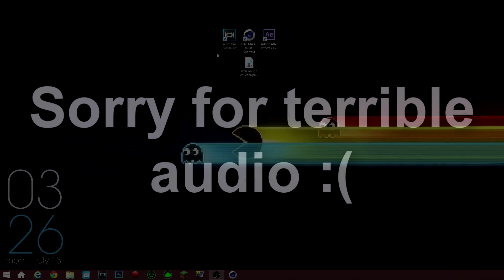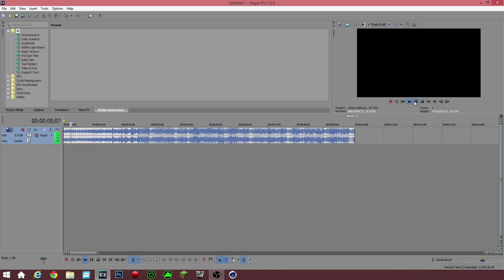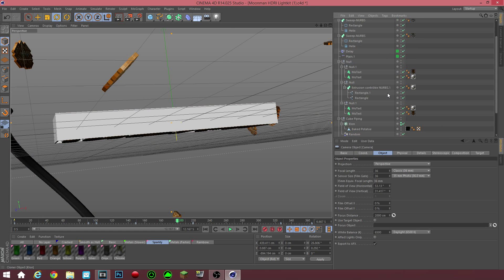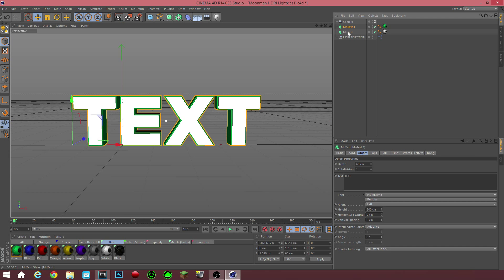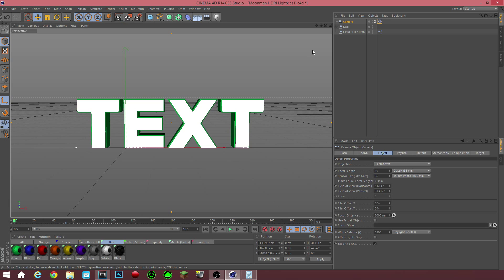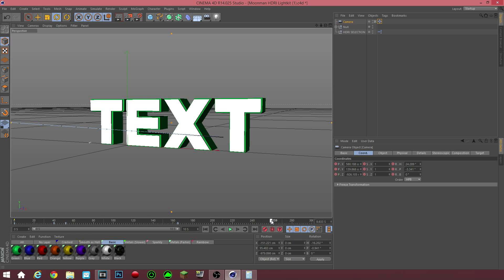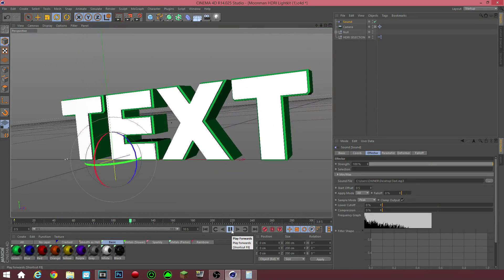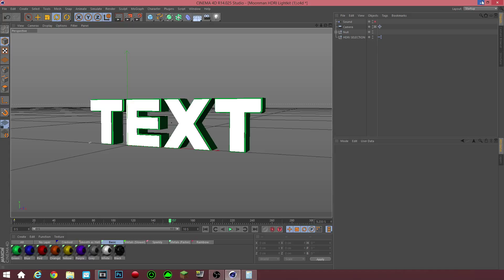How to Make A Sync Text Intro (The Basics) Part 1 of 2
Today I present to you a tutorial video on the basics of how to make a simple sync text intro for yourself or for others :D This may not be the best tutorial in the world but it covers most of what you guys need to know. let's get 5 likes for the next tutorial vid :D